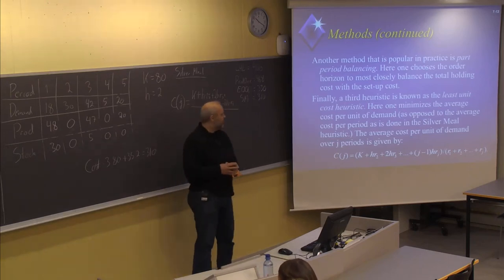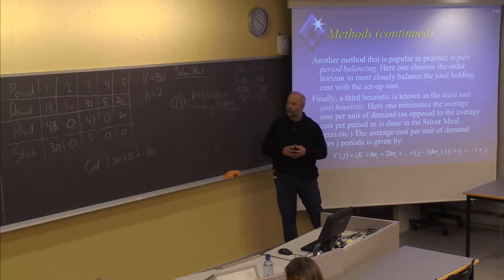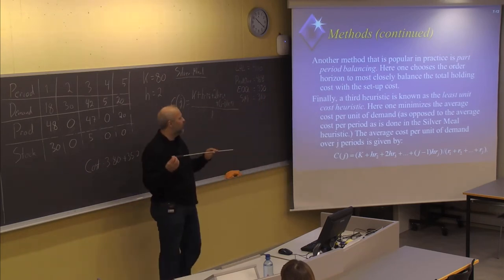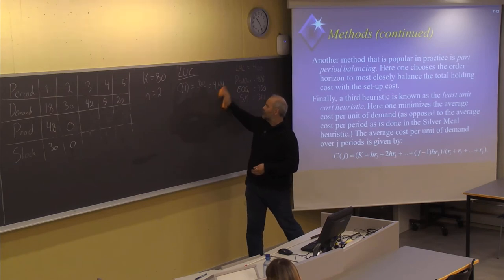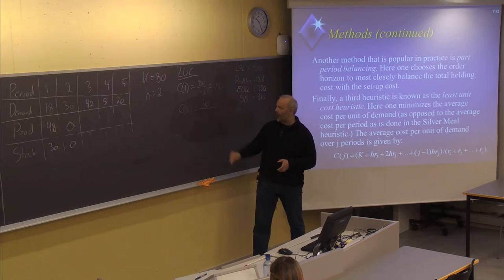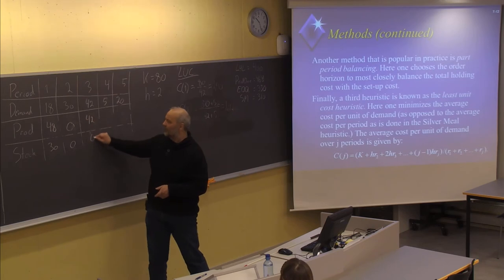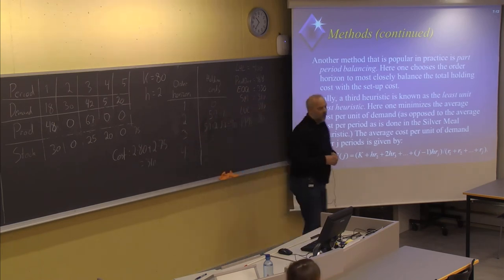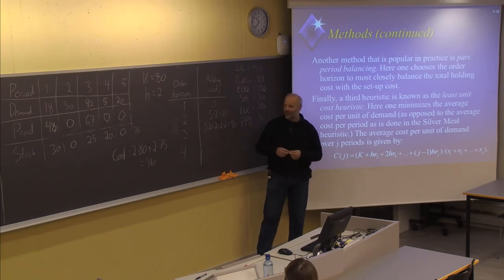01-F-29 Forelesning LOG500 (5. nov. 2014)